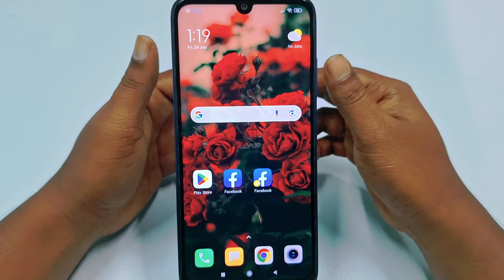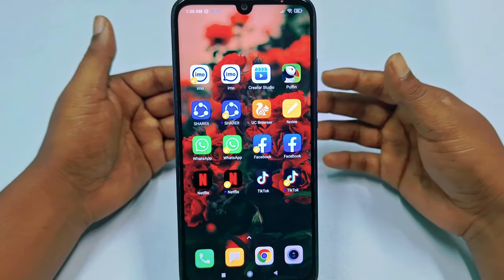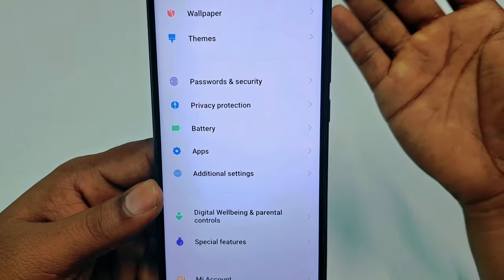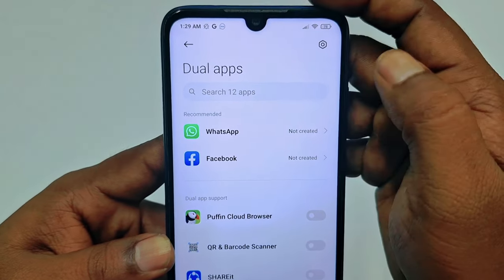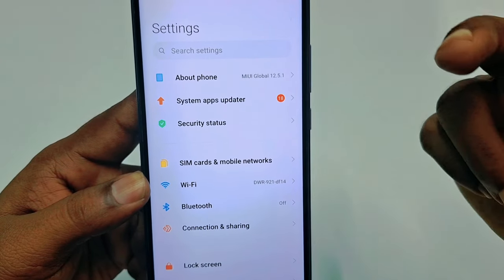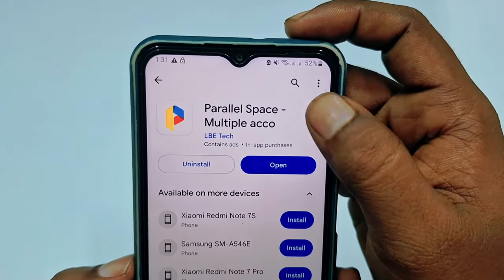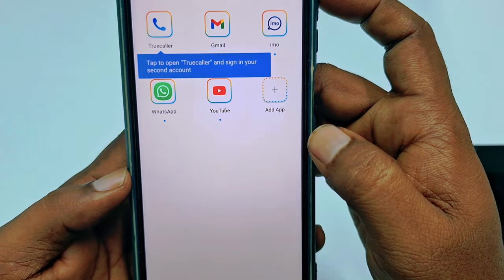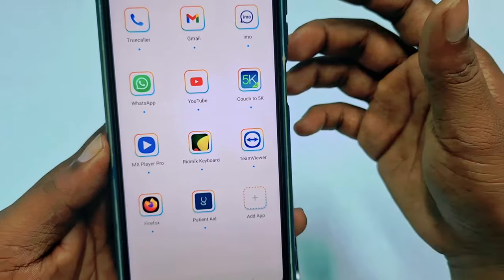How to Create Dual Apps in Android Phone 2024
How to create dual apps in Android phone. How to create dual app in Mi phone. How to create dual app in Samsung phone. how to create dual app in vivo phone. How to create multiple account in Android phone.

Learn how to create dual apps on your Android phone with this easy-to-follow tutorial! Dual apps allow you to run two instances of the same app on your device, ideal for managing personal and work accounts separately or testing apps without interfering with your main account.

In this comprehensive guide, we'll walk you through the process step-by-step. We'll cover all the necessary settings and configurations, no matter what Android phone model you have. Whether you want dual WhatsApp, dual Facebook, or any other app, we've got you covered!

Don't miss this chance to enhance your productivity and organization with dual apps on your Android phone. Watch our tutorial now and get ready to enjoy the convenience of running multiple accounts on one device! Happy dual app-ing! 📱👥